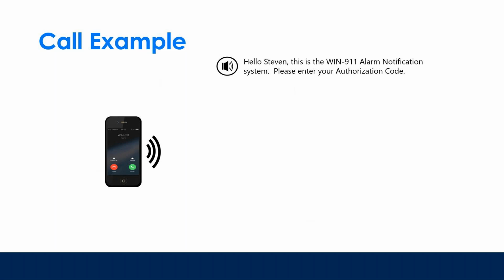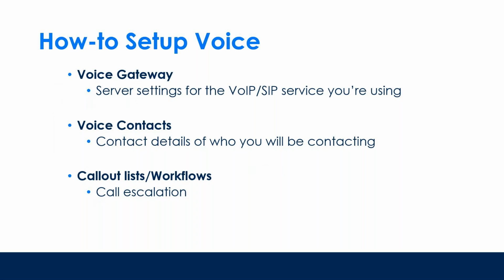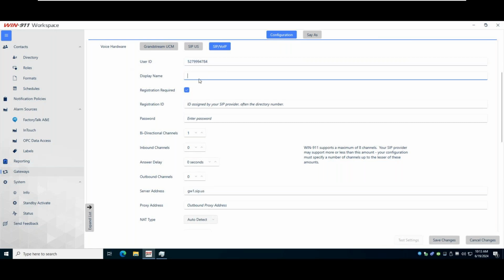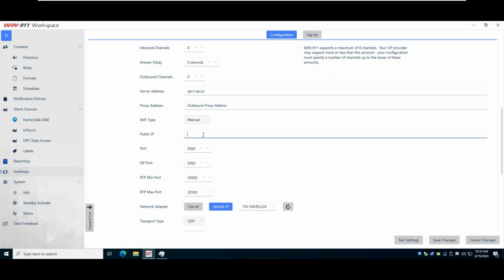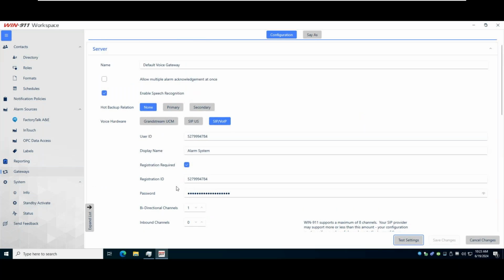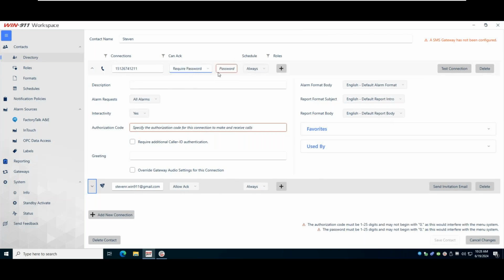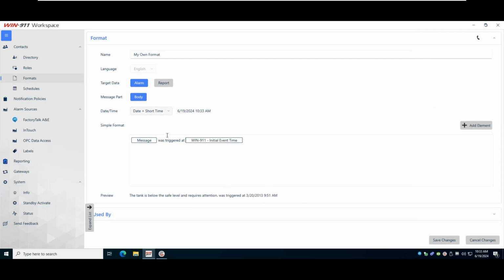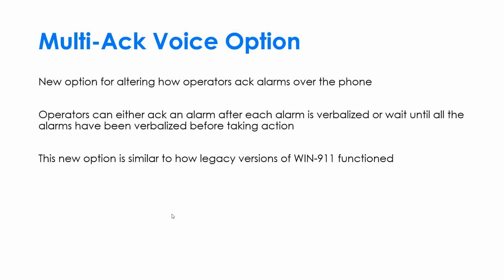SmartSights Amplify Your Alarm Notification with WIN 911 Voice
Join us to explore the how you can enhance operational efficiency and safety by receiving real-time voice alerts directly to the right personnel with WIN-911 Voice.